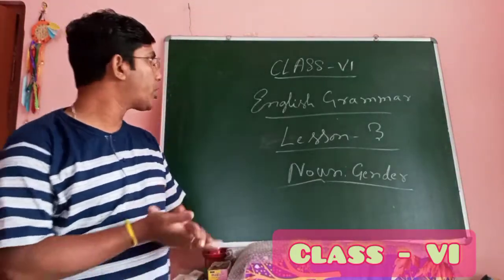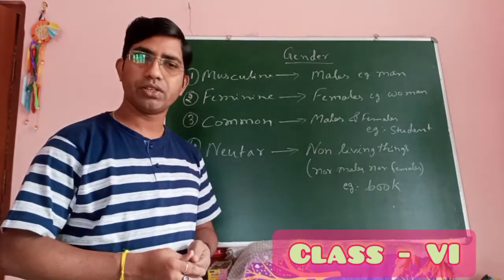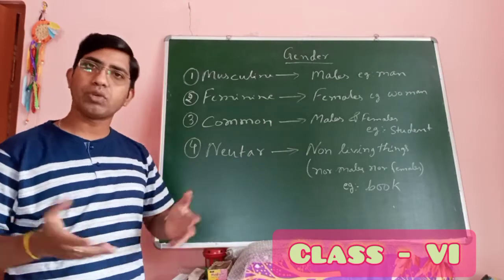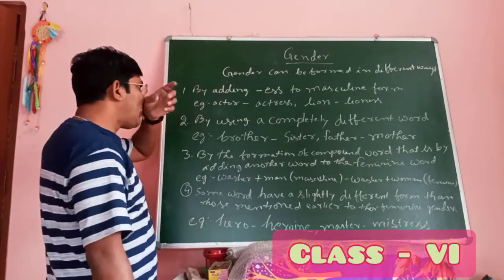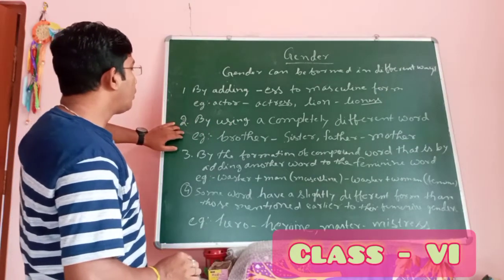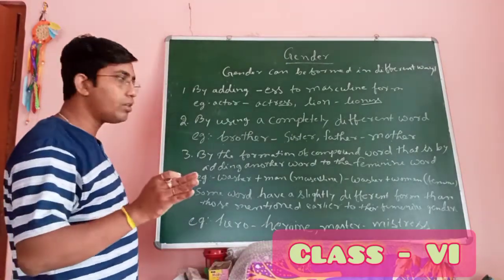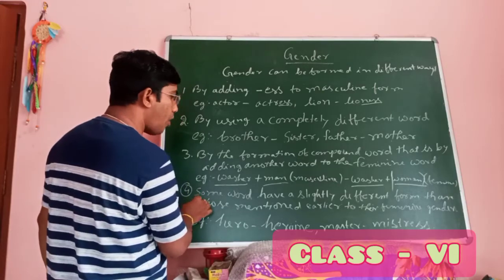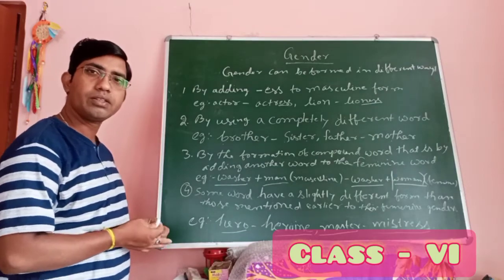Class -VI, English Grammar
Lesson - 3, Noun : Gender ( Explanation)